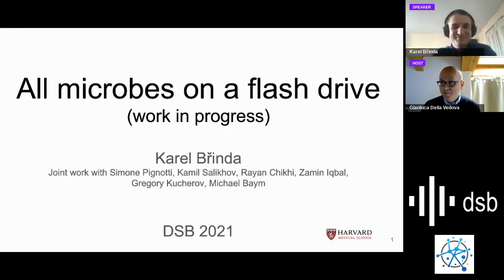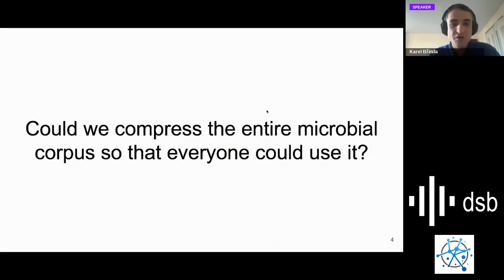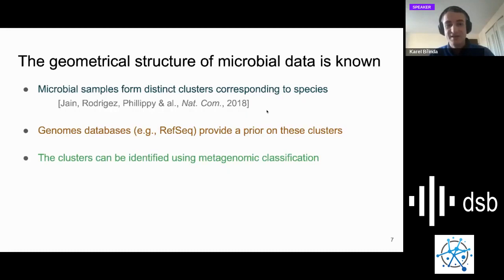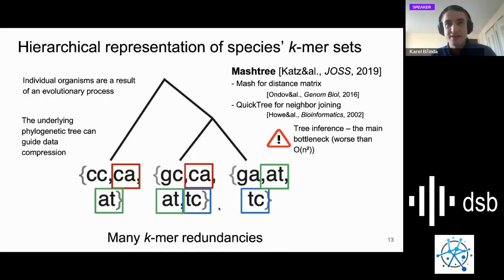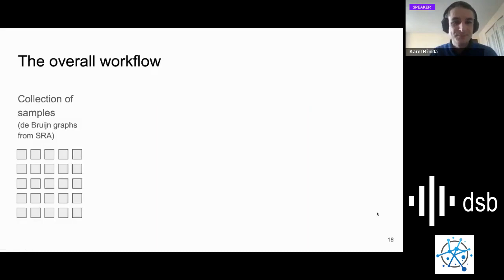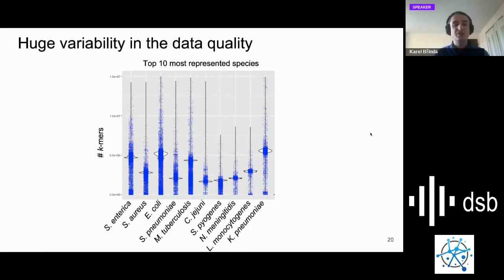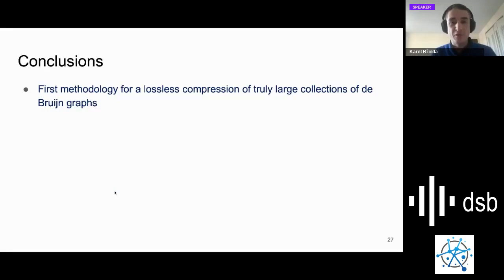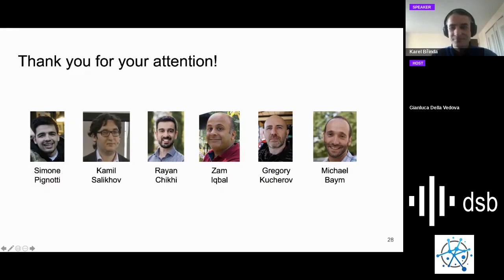DSB2021 - All microbes on a flashdrive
Speaker: Karel Břinda

Talk:
All microbes on a flashdrive

Authors:
Karel Břinda, Simone Pignotti, Kamil Salikhov, Rayan Chikhi, Zamin Iqbal, Gregory Kucherov and Michael Baym